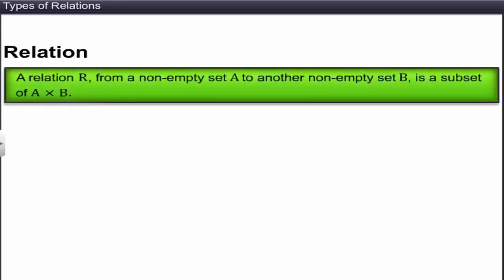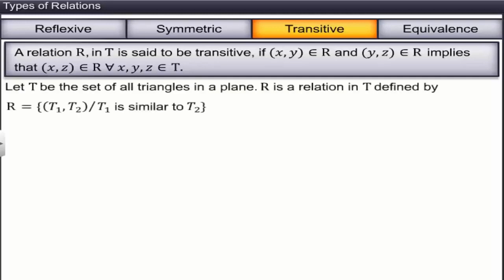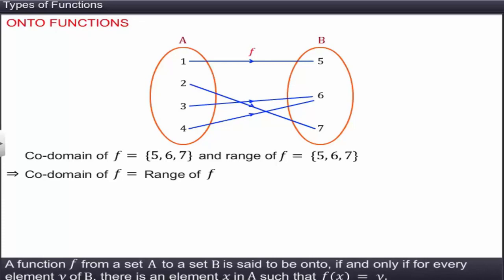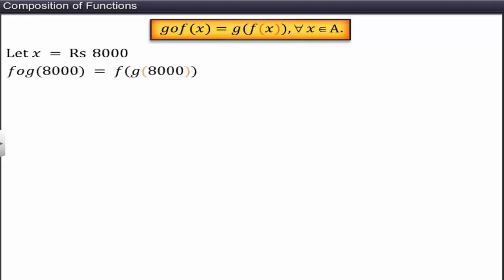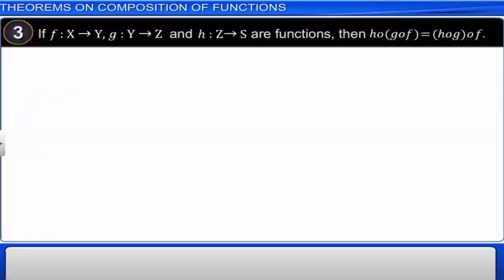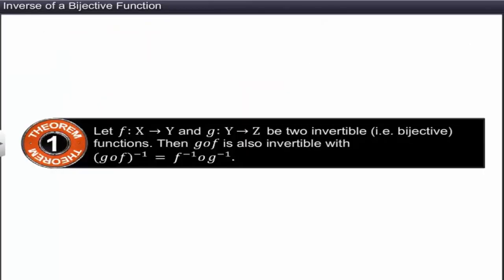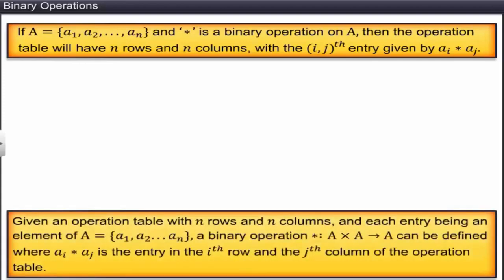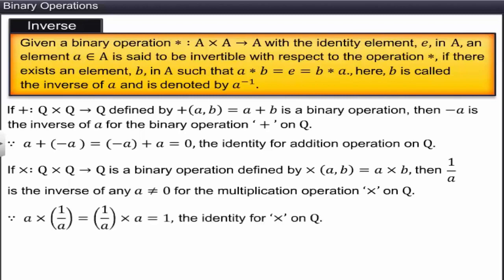CBSE GRADE XII MATHS CHAPTER 01 RELATIONS & FUNCTIONS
FULL CHAPTER EXPLAINED IN DETAIL